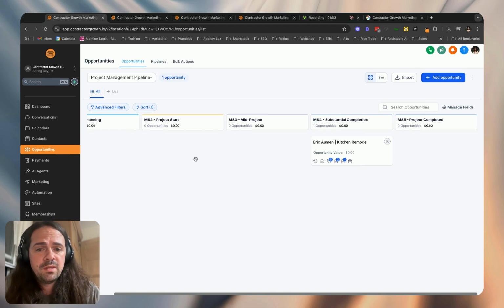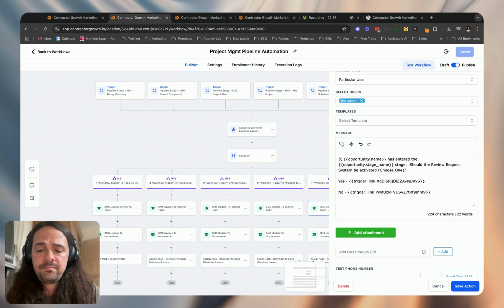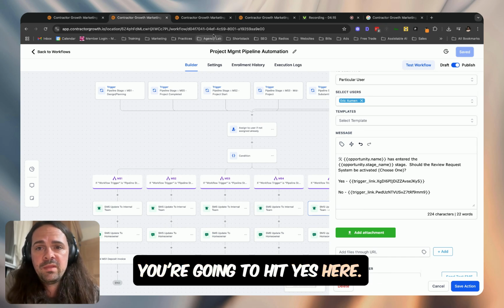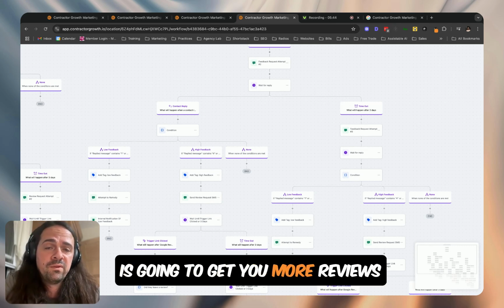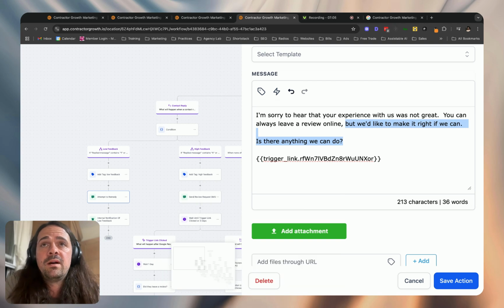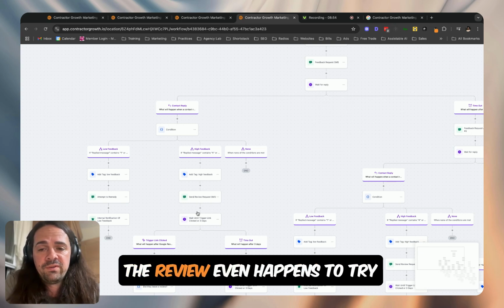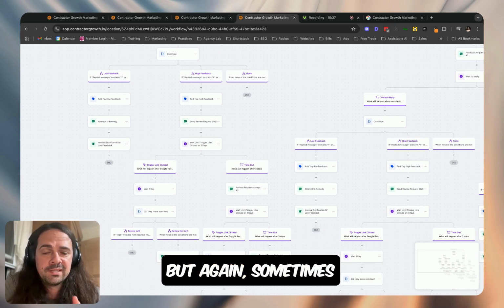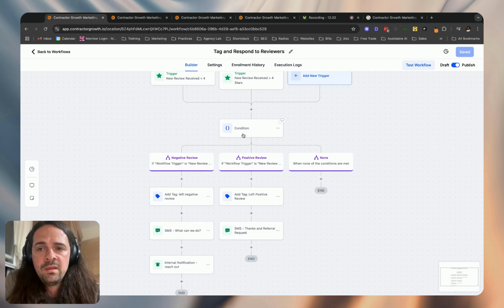How To Get More 5 Star Reviews For Your Remodeling Business Fast!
Get More 5-Star Reviews for Your Remodeling Business (Without Breaking Google’s Rules)

Want more 5-star reviews without risking your Google profile? In this video, I walk you through the Ultimate Review Request System built directly into the Contractor Growth Engine software.

✅ Automated Review Requests
✅ Smart Segmentation Based on Feedback
✅ Built-in Follow-Up Sequences to Maximize Responses
✅ Referral Automation After a Positive Review
✅ Internal Alerts for Negative Feedback to Fix Issues Before They Escalate

Let’s face it—most contractors send one review request (if that). This system handles everything for you:
→ Sends automated review requests at the perfect time
→ Detects and reacts to bad feedback early
→ Follows up up to 3x for better results
→ And even triggers referral asks after a good review

📈 Bonus: More 5-star reviews = better SEO = more leads.

If you're tired of begging for reviews or risking your Google ranking with shady software, this video is for you.

🚀 Want a private demo of the Contractor Growth Engine and how this system works inside your business?
(Or drop a comment and I’ll send you a link.)